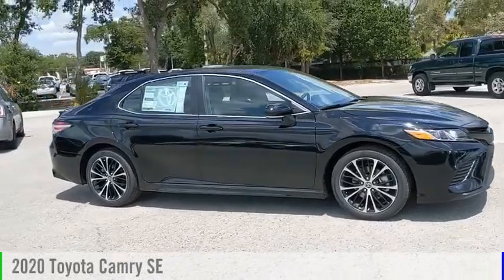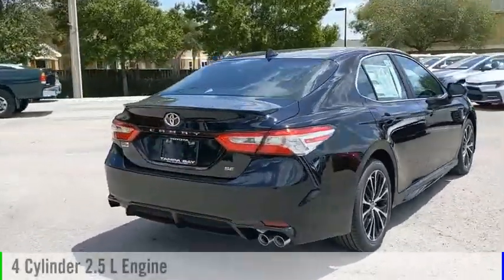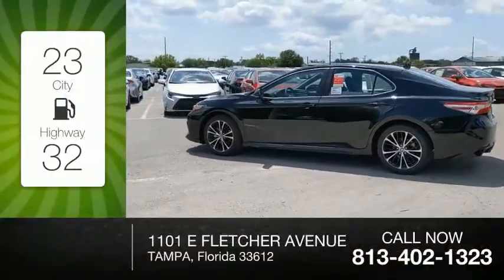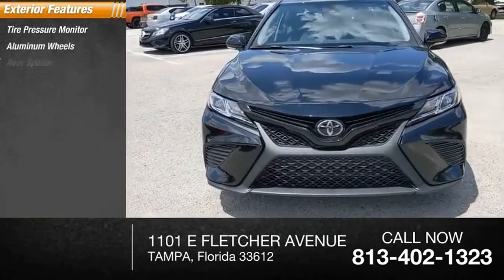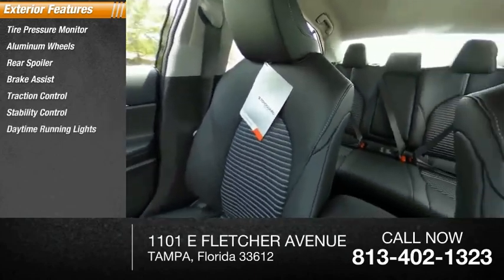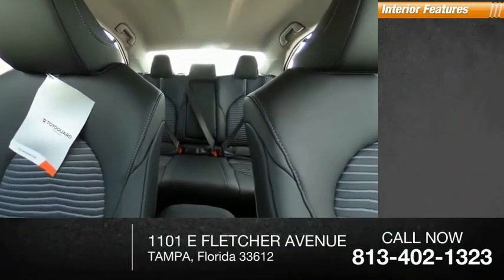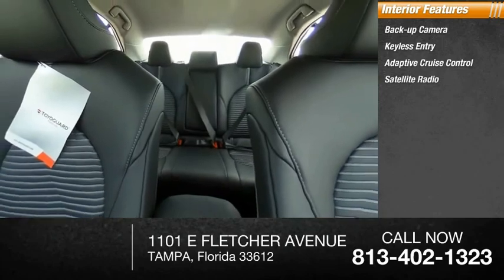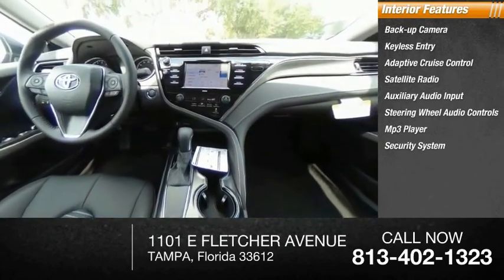2020 Toyota Camry U953499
2020 Toyota Camry SE

Blk Fabric W Artificial Leather. Black 2020 Toyota Camry SE FWD 8-Speed Automatic 2.5L I4 DOHC 16VRecent Arrival! 28/39 City/Highway MPG